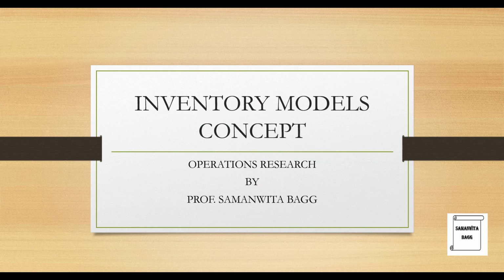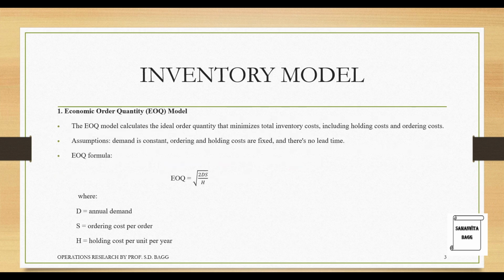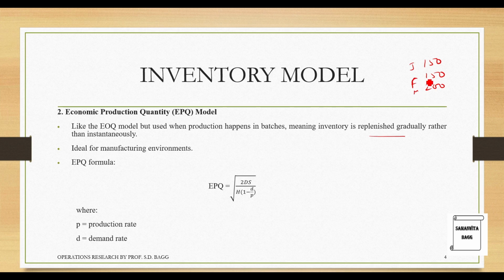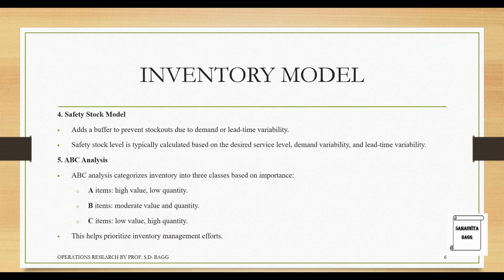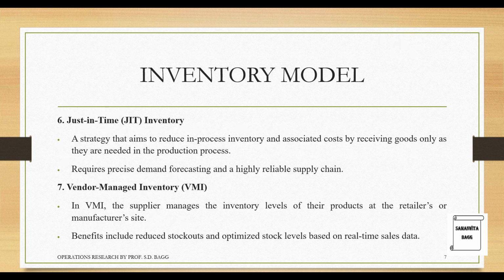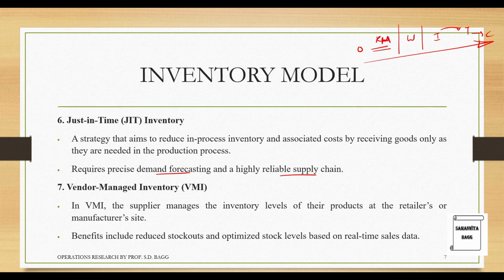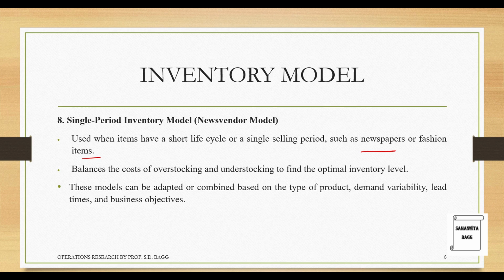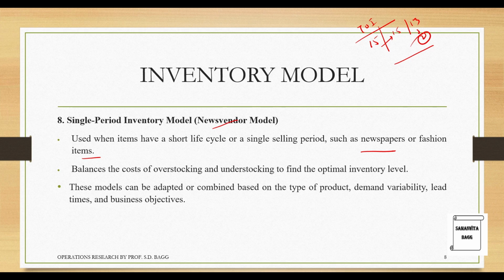Inventory Model in OR | Key Concepts | Operations Research | Theory | L82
This video explains the concept of Inventory Model in OR.